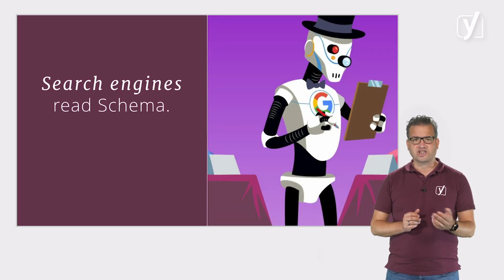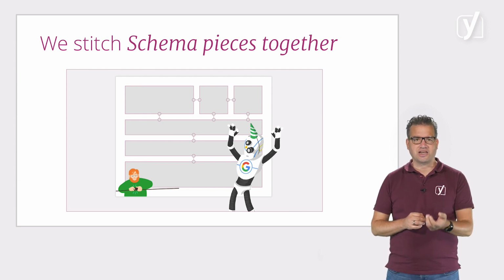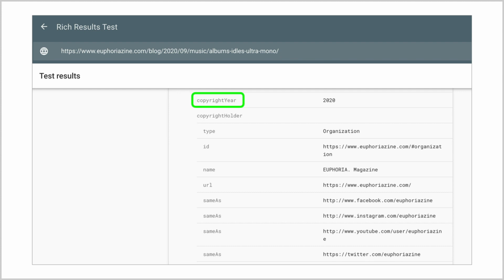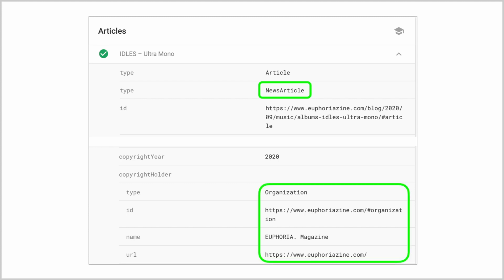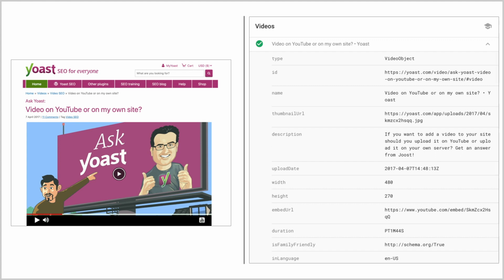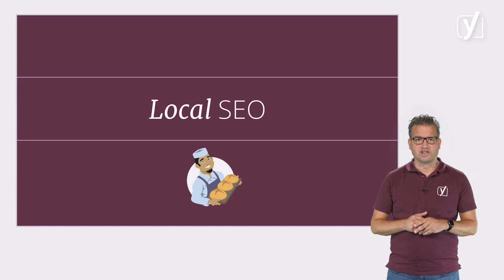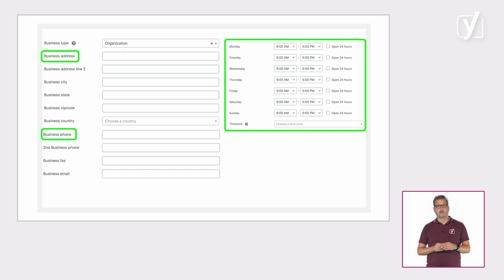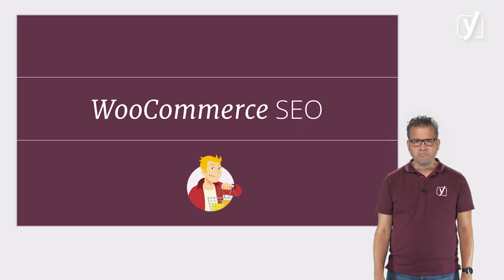Structured data and Yoast add-ons | Structured data for beginners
Did you know that the Yoast add-ons (News SEO, Video SEO, Local SEO, and WooCommerce SEO) also add specific structured data to your site? In this video, we'll tell you how this works. The video is part of the free online Structured data for beginners training course by Yoast SEO academy. Check out the full course (which includes reading materials and quizzes)

After watching this video, you'll:
- understand how to Yoast add-ons (News SEO, Video SEO, Local SEO, WooCommerce SEO) help you add structured data to your site.

0:00 - Introduction to Schema markup and rich results
0:31 - The Yoast structured data graph
0:49 - The Yoast SEO add-ons
1:21 - News SEO
3:04 - Video SEO
4:22 - Local SEO
6:12 - WooCommerce SEO

Do you want to know more about the Yoast How-to structured data block?

► About the Structured data for beginners training
In this course, you’ll learn the basics of structured data. It’s a beginner’s training, so don’t worry, you don’t have to know how to code to follow it. First, we’ll give you the foundational knowledge you need to get started. Then, we’ll show you how easy it is to add structured data to your site with Yoast SEO.

After the free Structured data for beginners training, you’ll know:
- why you need structured data to improve the search appearance of your site;
- what concrete results adding structured data to your site can bring for you;

Yoast SEO academy is the online learning platform for SEO by Yoast. Our online SEO training courses teach you vital SEO skills you can apply at once. Because our mission is 'SEO for everyone', we want to share as much knowledge as we can. That's why we offer three free courses on SEO, how to create your own WordPress website, and how to get the most out of the Yoast SEO plugin.

We also offer more specialized training courses on keyword research, SEO copywriting, technical SEO, structured data, site structure, and more. All our training courses are developed by world-class SEOs and education experts trusted by the world's biggest brands. Whether you're a blogger, developer, online marketeer, or own a business, big or small: we believe in SEO for everyone.